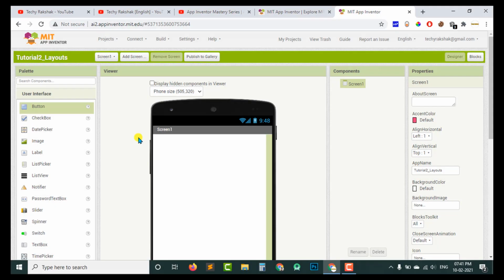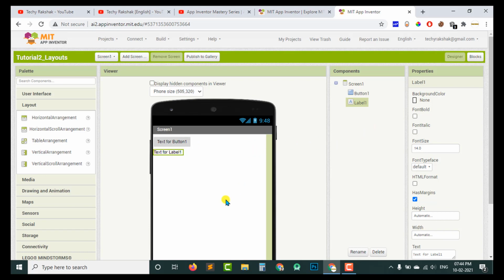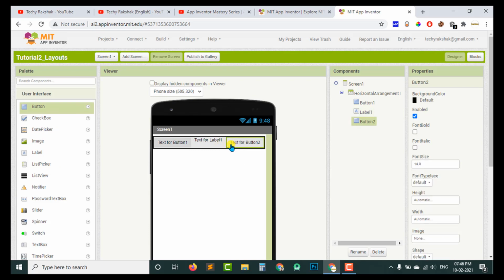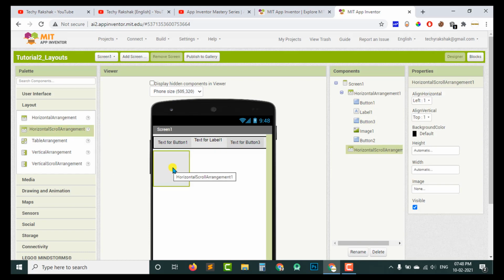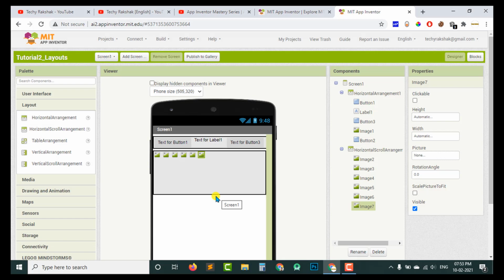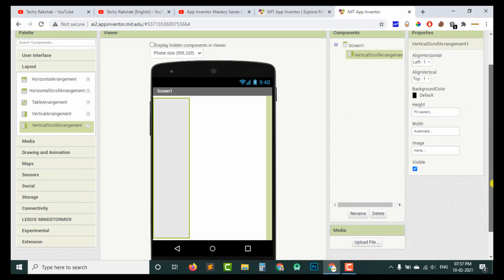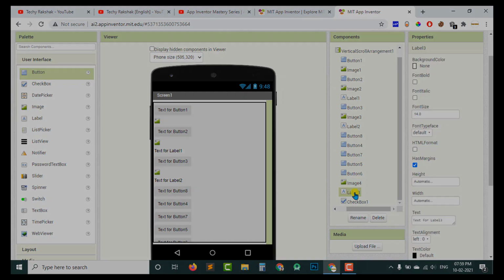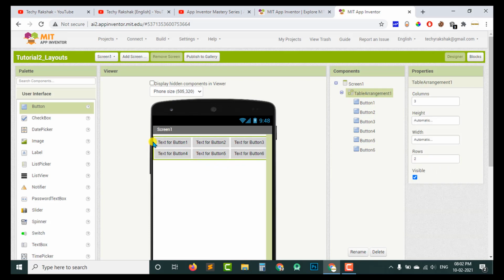#2 Intro to Layouts / Arrangements in MIT App Inventor 2 | Why we need Layouts in Apps Development ?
Hey Inventors!

In this tutorial you will be getting an Introduction to the Layouts/Arrangements in MIT App Inventor 2. We will even discuss that why we need layouts in developing an Android App.